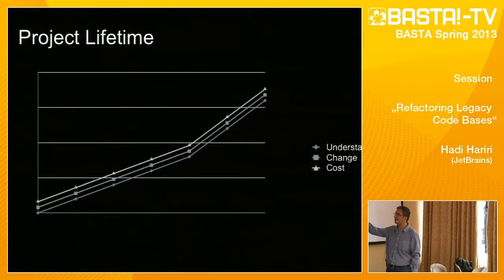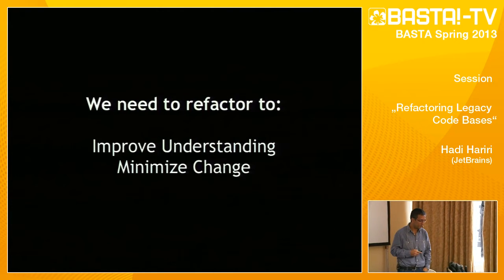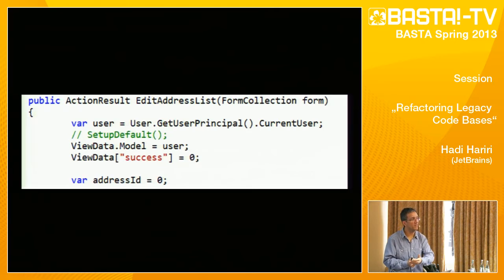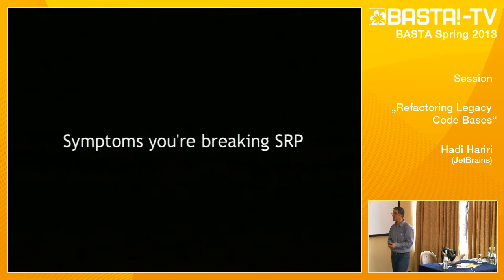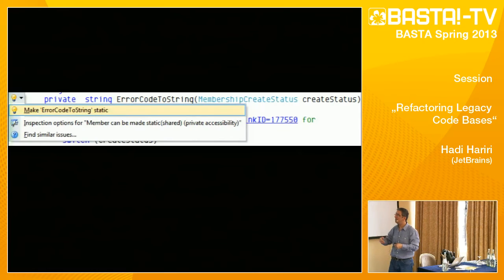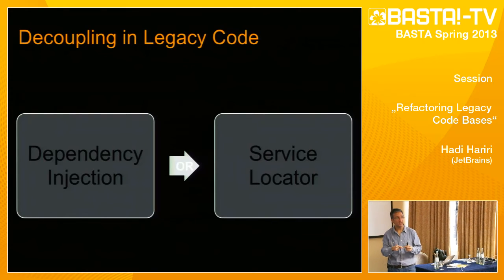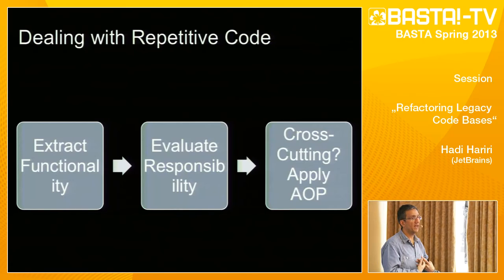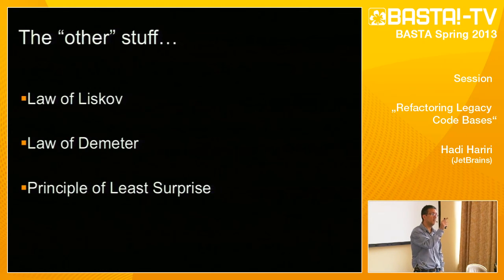Refactoring Legacy Code Bases | Hadi Hariri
Nur selten startet ein Entwickler auf der grünen Wiese, meist hat er es mit bestehendem Code zu tun. Und diesen instand zu halten, ist manchmal gar nicht mal so einfach. In dieser Session von der BASTA! Spring 2013 erklärt Hadi Hariri (JetBrains), mit welchen Refactoring-Techniken man hier am besten vorgeht.

Die BASTA! ist seit 20 Jahren die führende unabhängige Konferenz für Microsoft-Technologien, JavaScript, C#, dem .Net Framework und Webtechnologien.